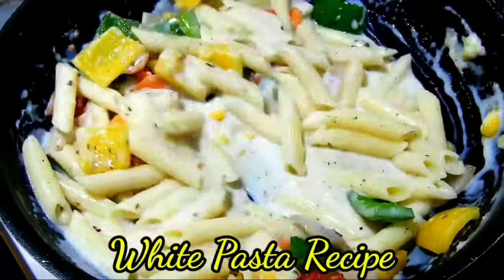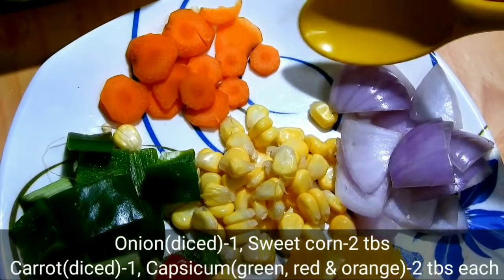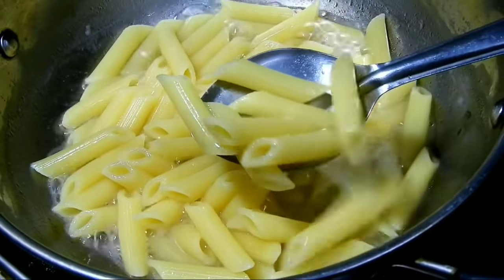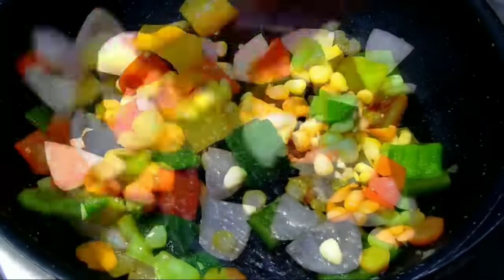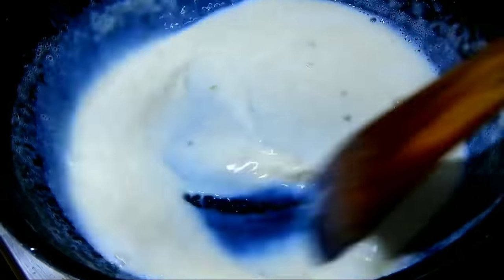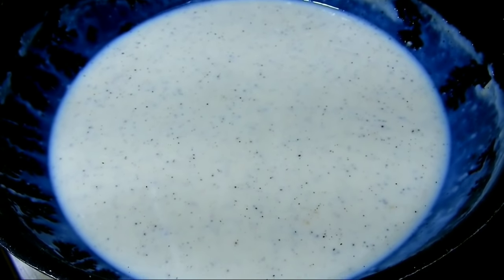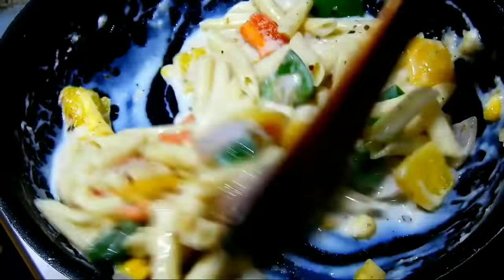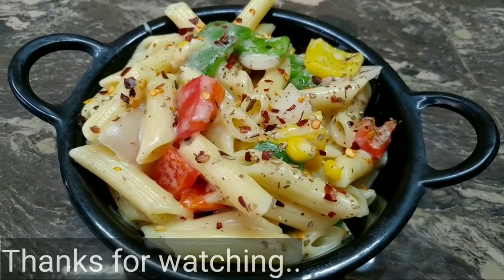ಮನೆಯಲ್ಲಿರುವ ವಸ್ತು ಬಳಸಿ ಈ ಪಾಸ್ತ ಮತ್ತು ಸಾಸ್ ಮಾಡಿ| Indian Style Pasta-Pasta Sauce | White Pasta Kannada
Ingredients :

Pasta-100gms
Butter-3 tbs
Milk-1 cup
Onion(diced)-1
Sweet Corn-2 tbs
Carrot(diced)-1
Capsicum(green, red & yellow)-2 tbs
Chilli flakes-1/2 tbs
Oregano-1/2 tsp
Black pepper powder-1/2 tsp
Maida flour-1 tbs
Salt for taste
Cooking Oil
Garlic(chopped)-1 tsp